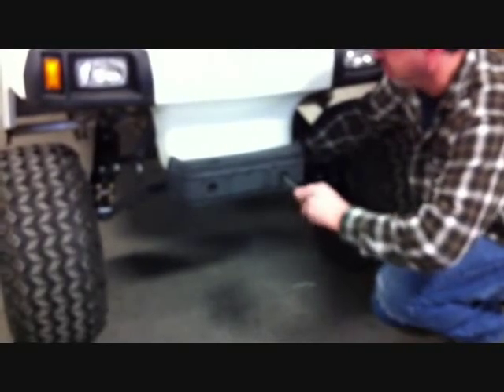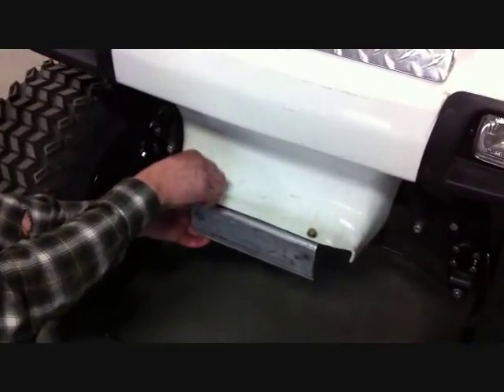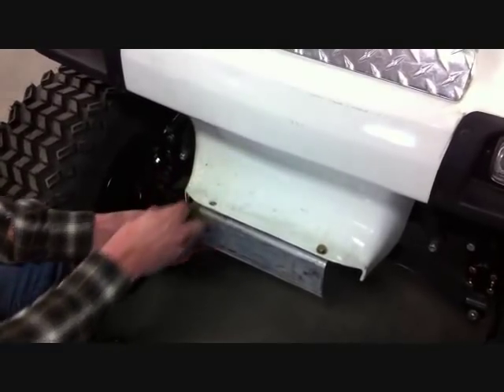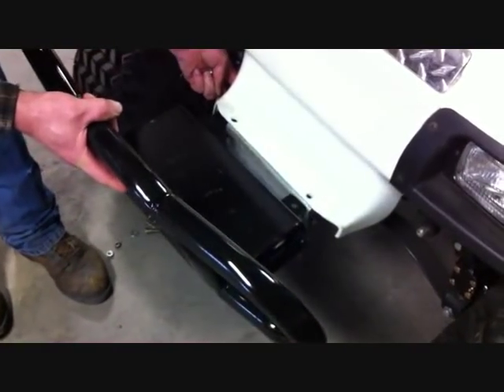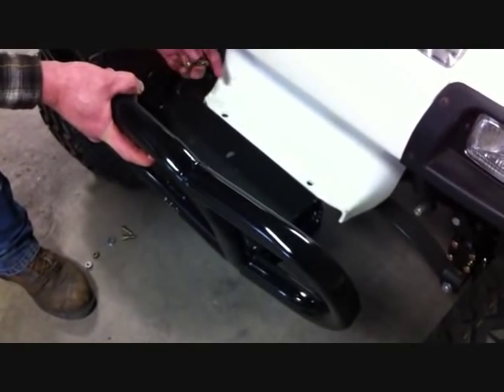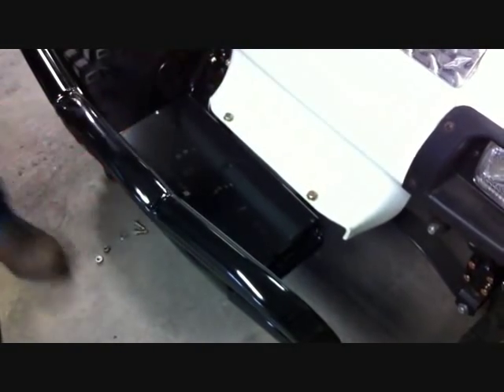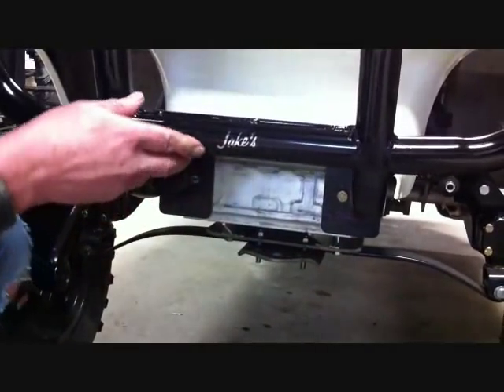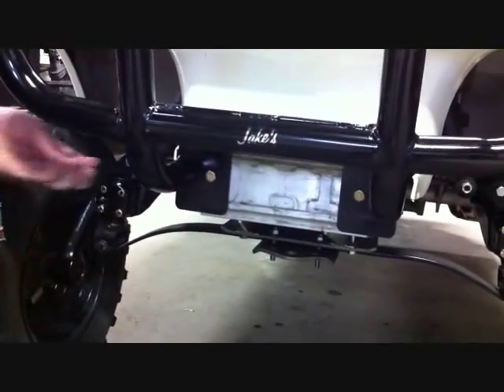Jakes Winch Mount Bumper Installation for Club Car DS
Part# 7490